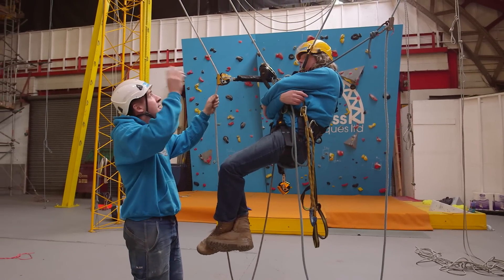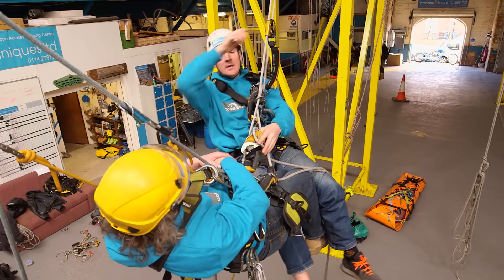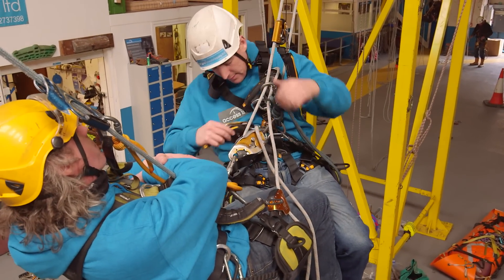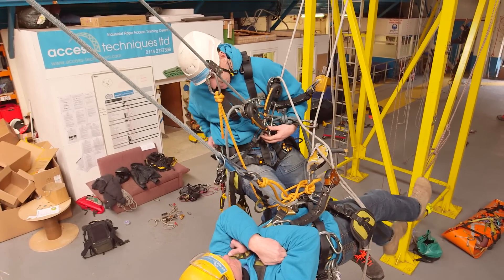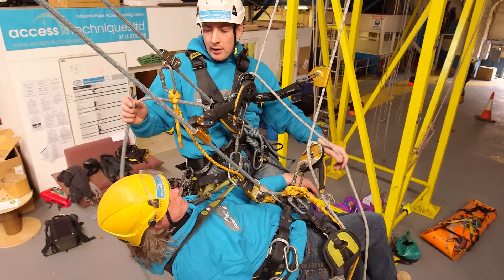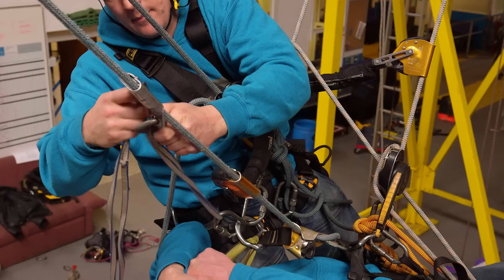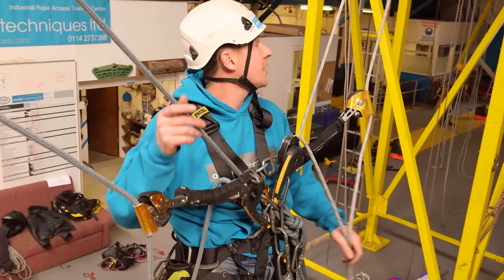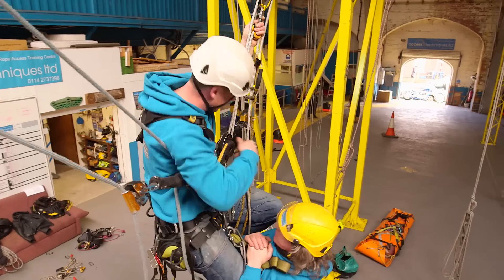Rescue from a mid rope to rope transfer. (The Hard way.) Access Techniques Ltd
This Is the hard way of rescuing from a mid transfer rescue. Lots others exist for different situations.